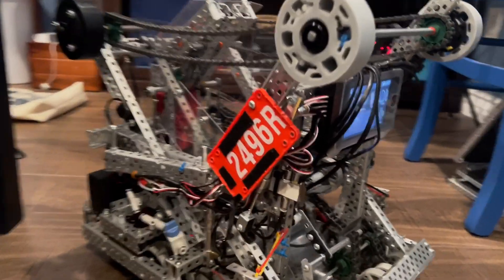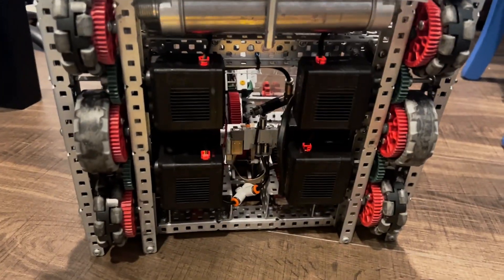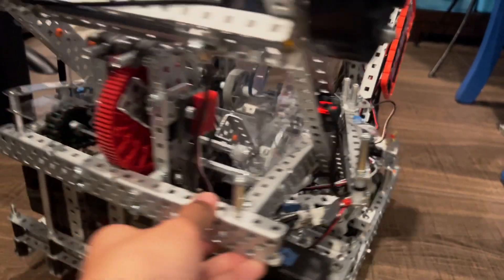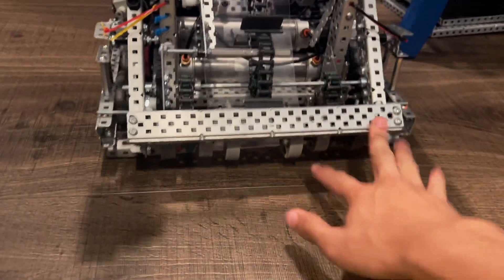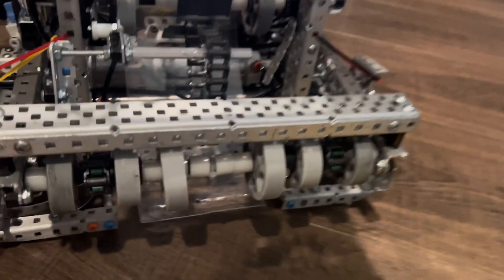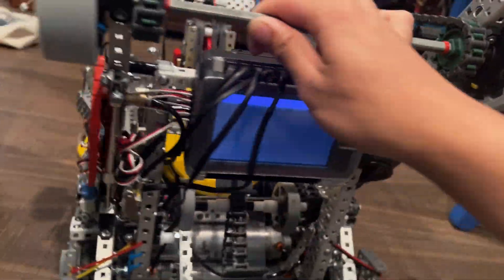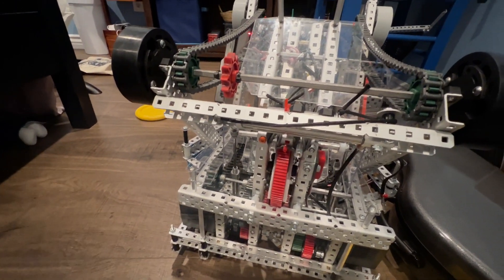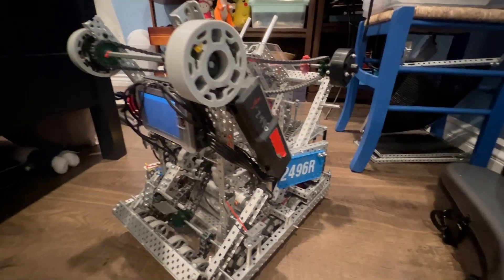Vex 2496R Post Worlds Robot Explanation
ratcheting raccoons always on top!

Worlds Record: 11-3
Average Match Score At Worlds (qualification): 181

2496R's worlds robot for vex spin up.

good luck in over under!